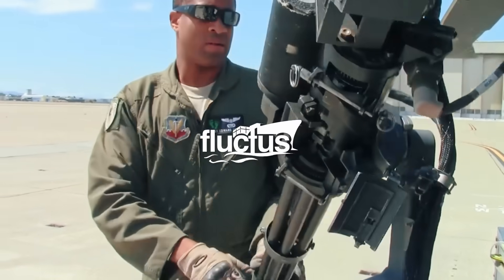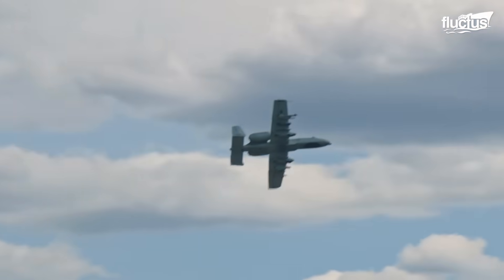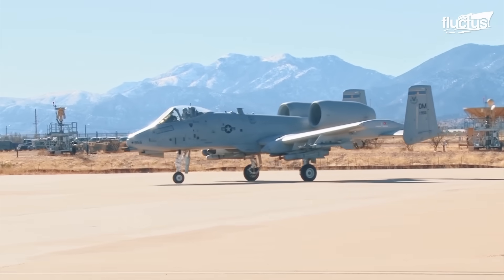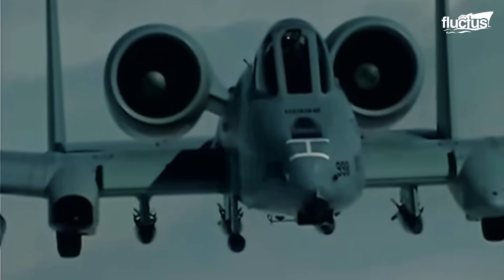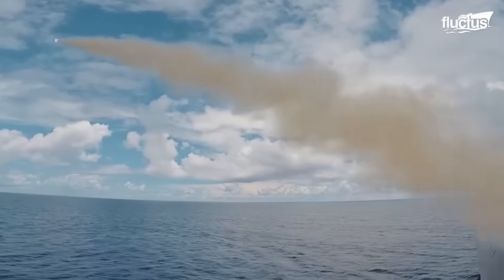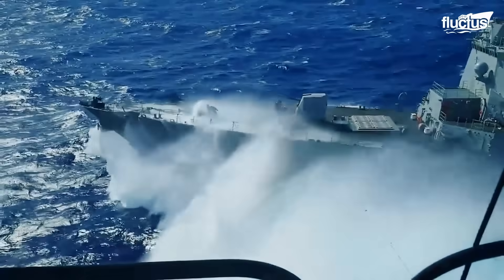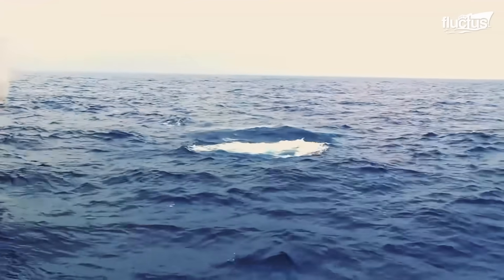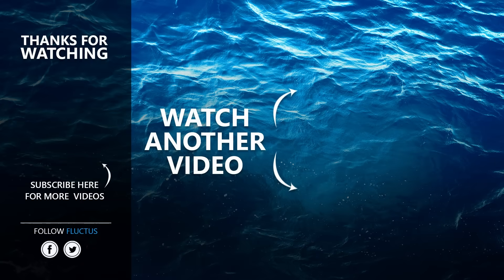A-10’s GAU-8 Avenger: The Scariest Gun Ever Mounted on an Aircraft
Welcome back to the Fluctus Channel, as we explore the power of Gatling guns from their Civil War origins to the A-10 Warthog’s GAU-8 Avenger and the Navy’s Phalanx CIWS.